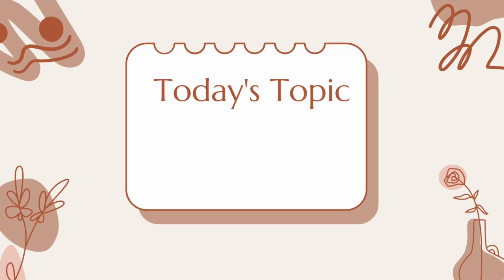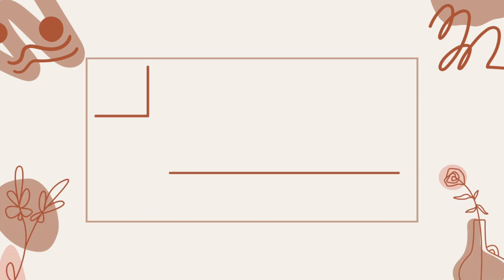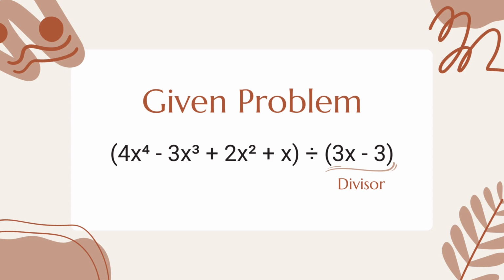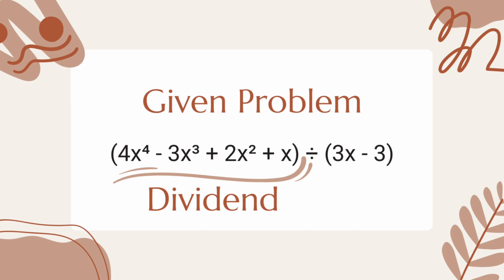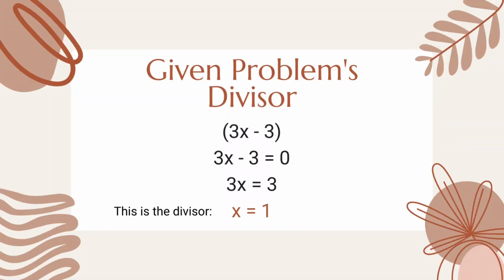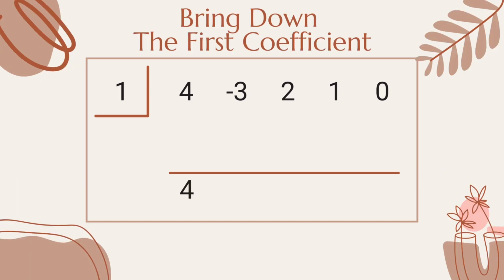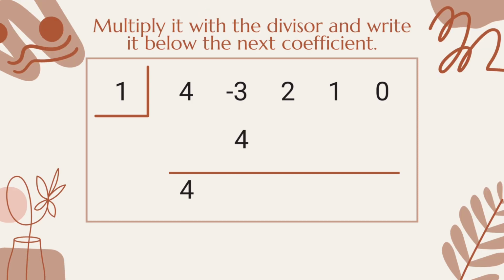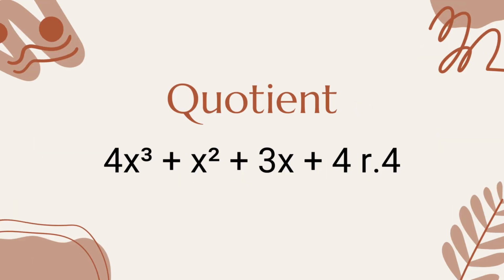Math With Zulie | SPECIAL TASK (WEEK 1) Mathematics 10